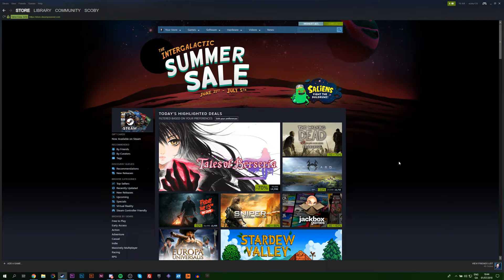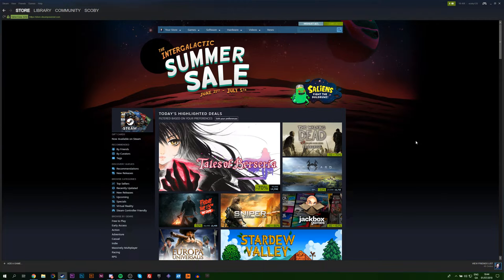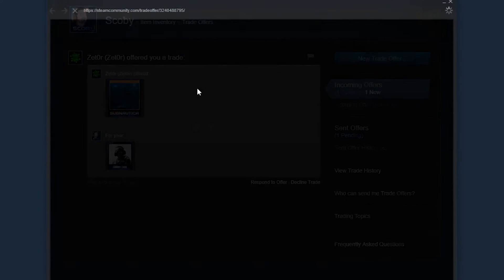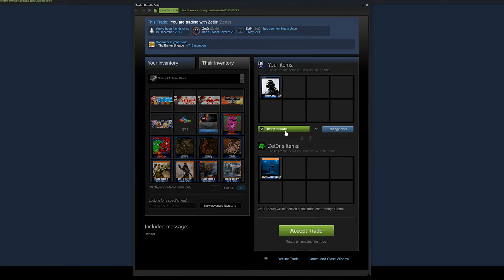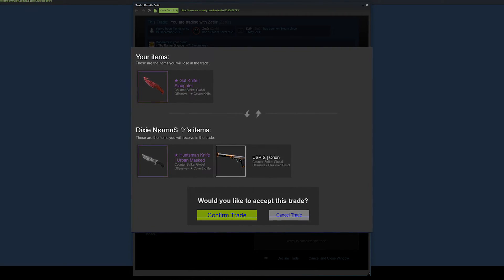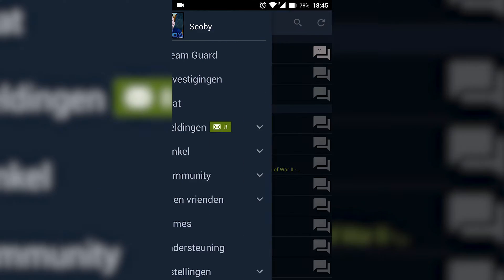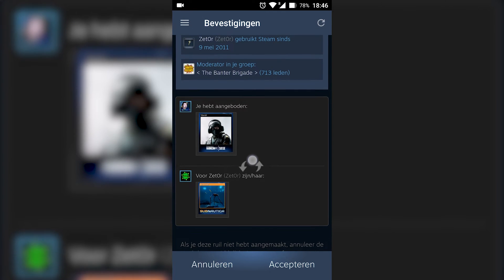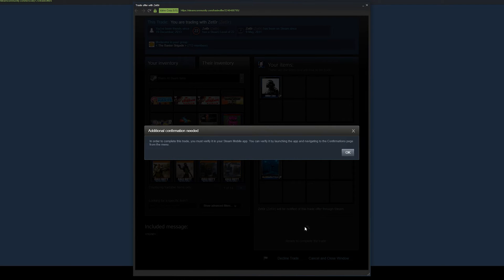How to Accept a Steam Trade Offer! Steam Trade offer accept! Accept a trade on steam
Hey guys my name is Scoby and in today's video, I am going to be showing you how to accept a trade on Steam in 2018! This is going to be a nice quick and easy tutorial where I show you step-by-step how to accept your Steam trade offers!

This tutorial is going to be great for anyone who is new to Steam or anyone who is new to trading on Steam. This video will show you step-by-step how to do everything!

Lapop specs:

- CPU: I5-7600
- GPU: Nvidia GTX1070
- 16gb ram
- 128GB SSD
- 2TB HDD 5400RPM
- 1080p Wide Angle Display

Peripherals
- 2 1080p standard monitors